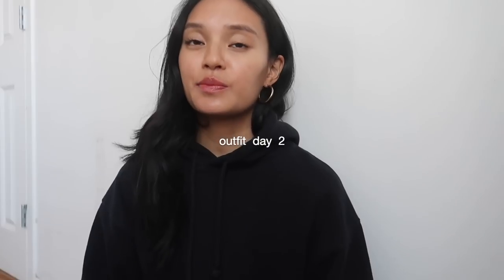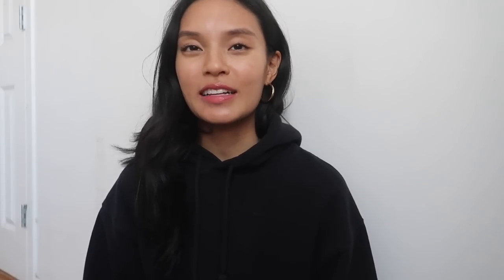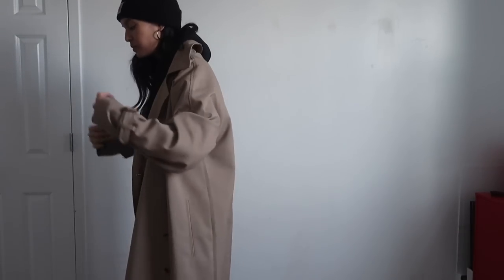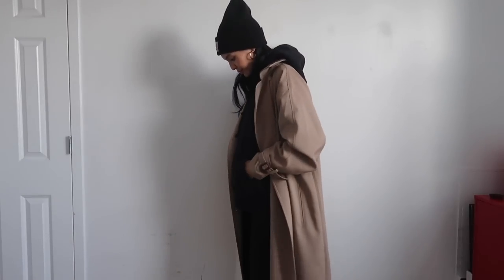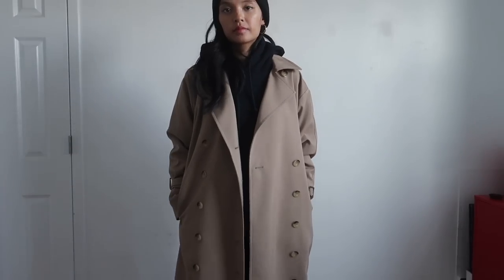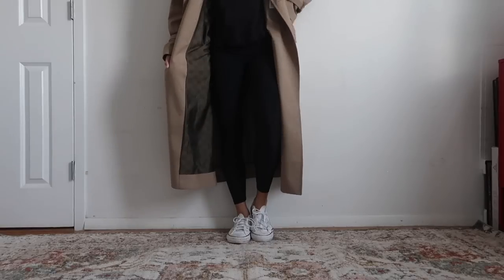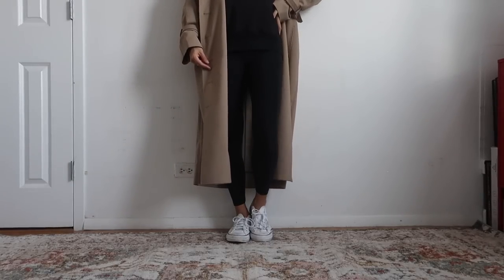*all the outfits I wore this week* in a minimalist capsule wardrobe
happy nov my scorpio babiesss. sharing what i wore this week from my minimalist capsule wardrobe, and a bit of a vlog? idk fall in nyc got me

xx